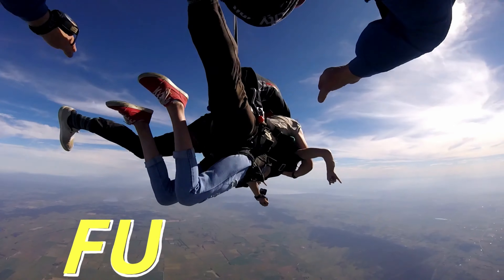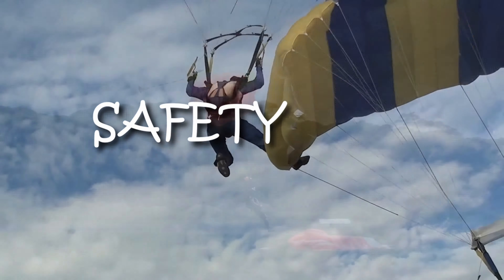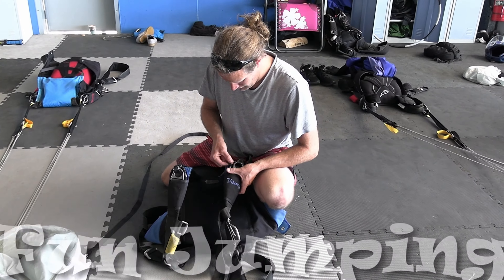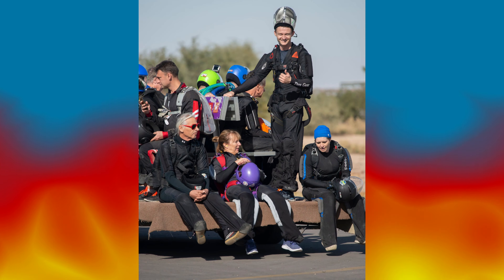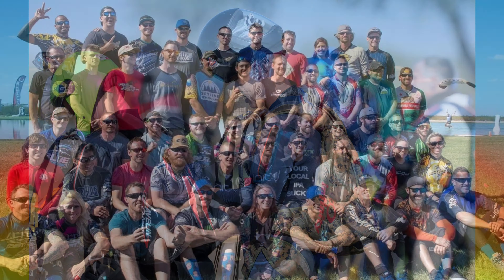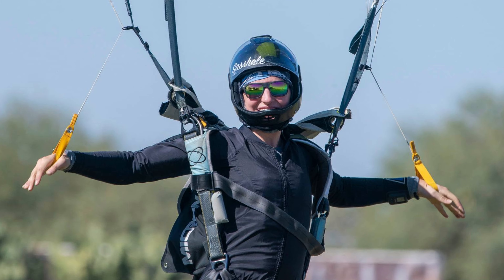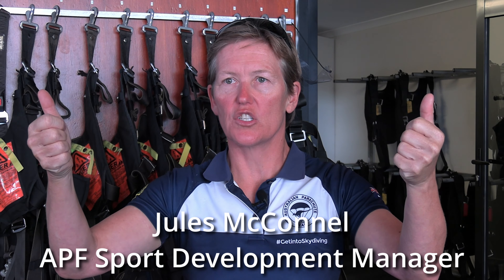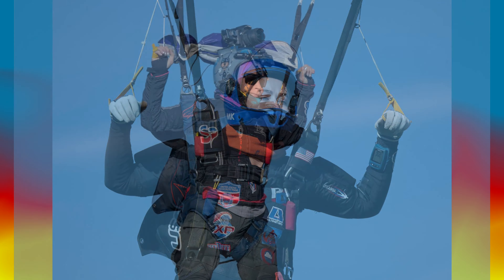Ep 17 Holding Toggles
How do we hold our toggles? Why do we hold them that way? Jule McConnel discusses the topic while we look at Mike Mcgowan's amazing pictures